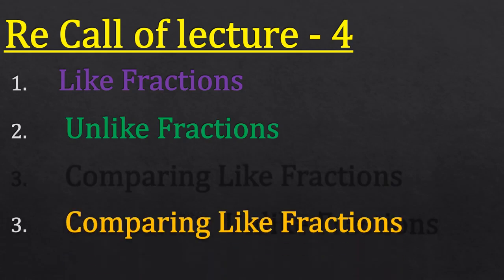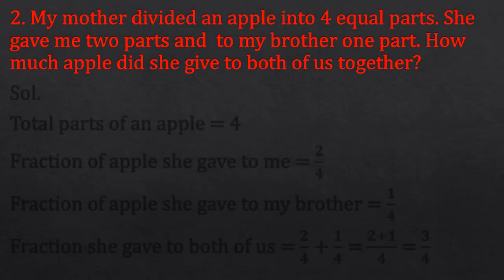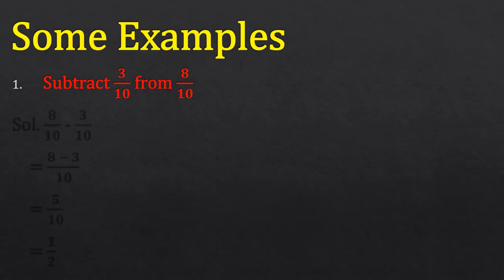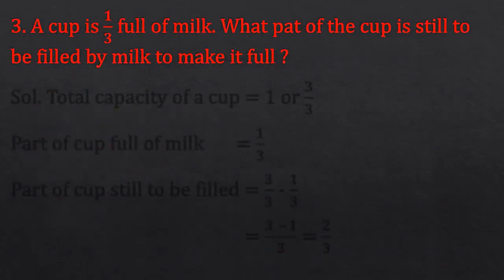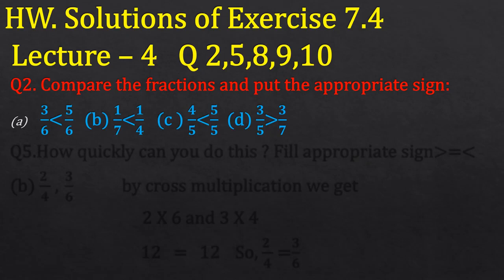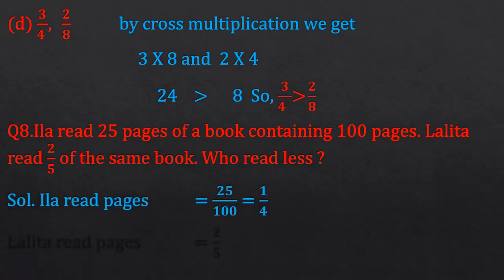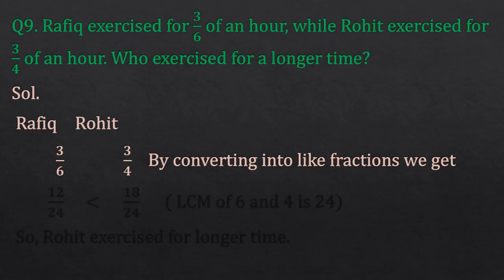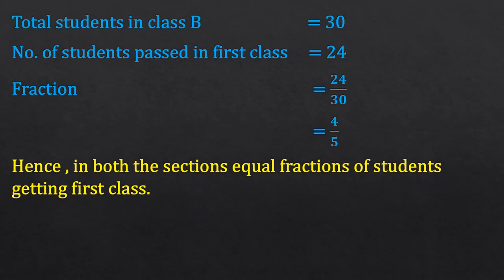Class-6th, Mathematics, CH -7, Lecture-5, (Fractions)